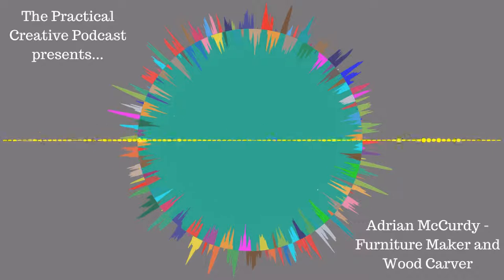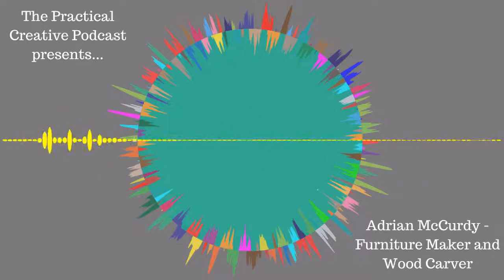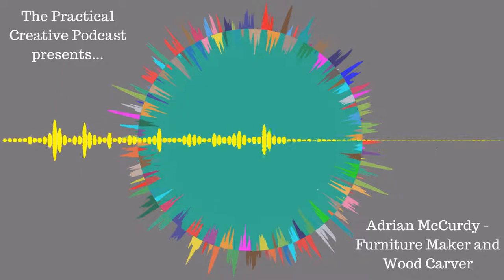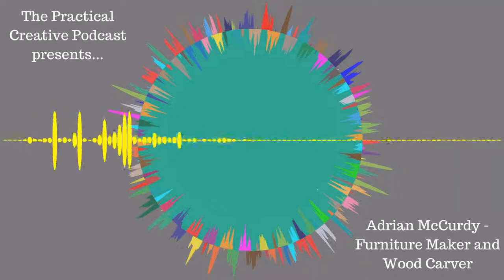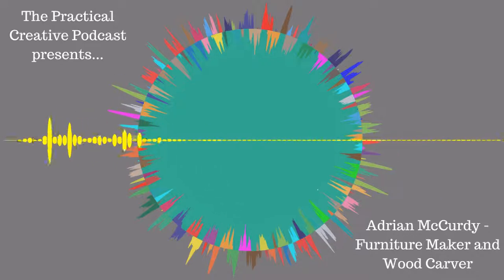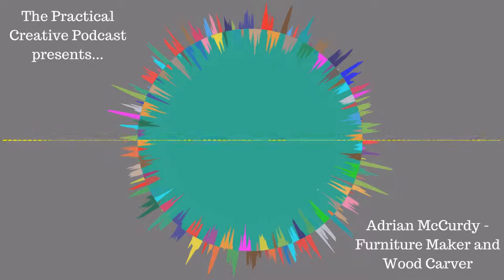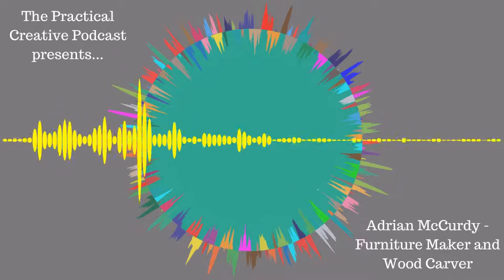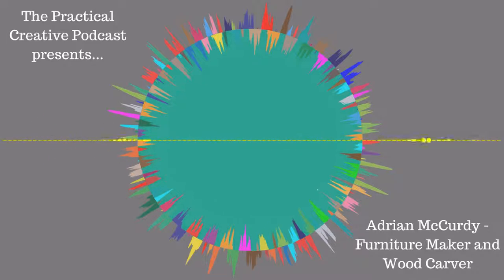The Practical Creative Podcast interview with Adrian McCurdy - Furniture Maker and Woodcarver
Adrian produces beautiful work inspired by his studies of medieval furniture, natural phenomena and the interaction of light with surface and texture. We cover some great material including:

- how he came to working with riven wood – a signature feature of his furniture
- why he doesn’t get ‘stuck’
- the importance of routine
- making and adapting his own tools (!)